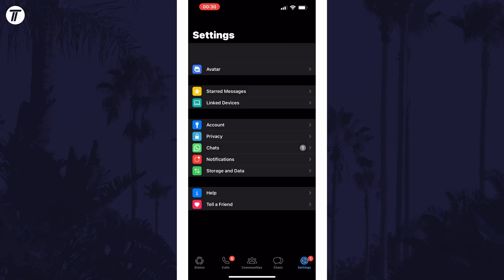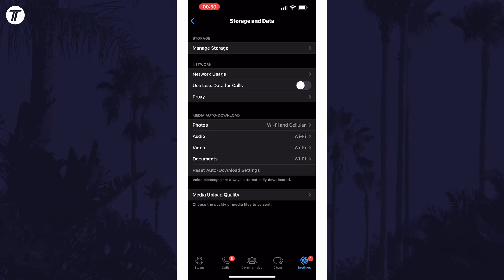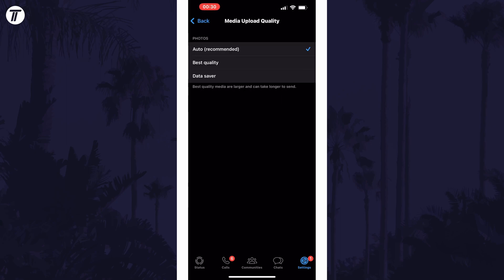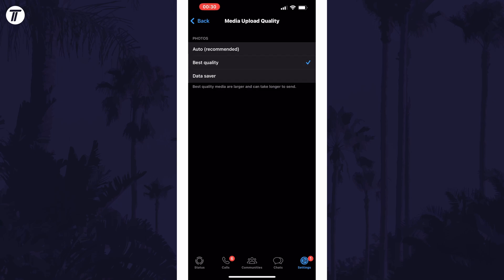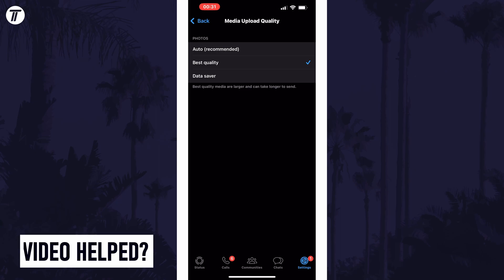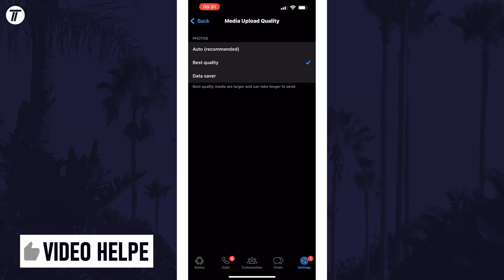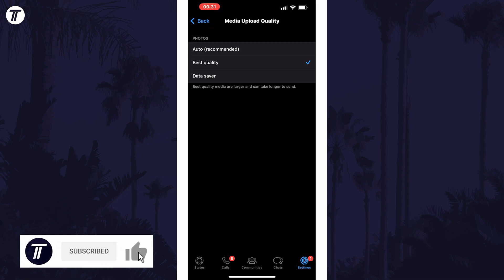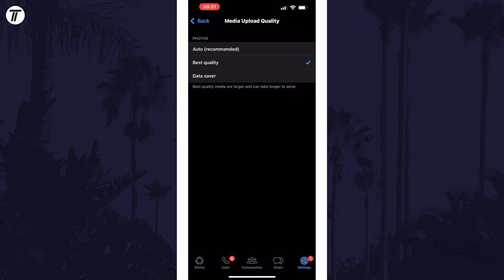How to Change Photo Upload Quality on WhatsApp (iPhone & Android)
Want to know how to change WhatsApp photo upload quality on iPhone or Android? This video will show you how to change WhatsApp photo quality on iPhone and Android. You might want to know how to change media upload quality on WhatsApp to allow you to send better quality photos. Hopefully this video helps show you how to change photo upload quality on WhatsApp on iPhone and Android!

Video Chapters:
00:00 Intro
00:12 Change Photo Upload Quality on WhatsApp
00:42 Outro